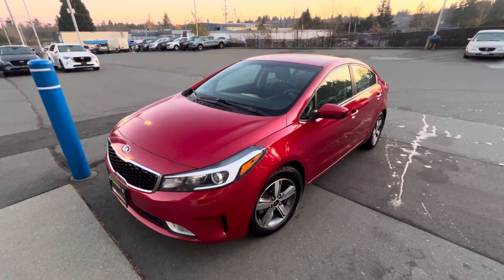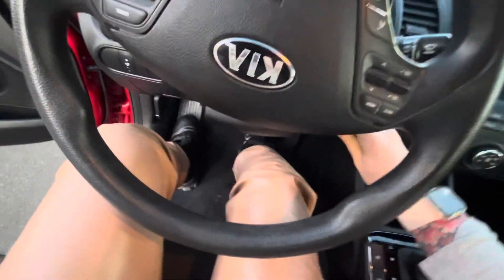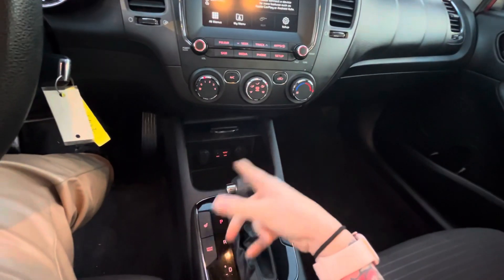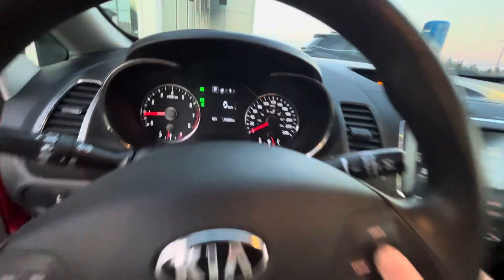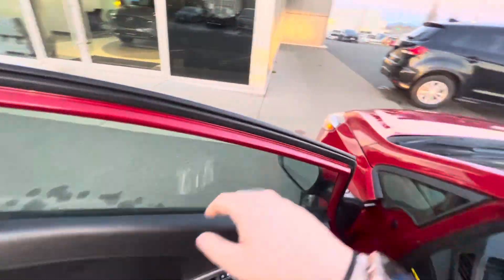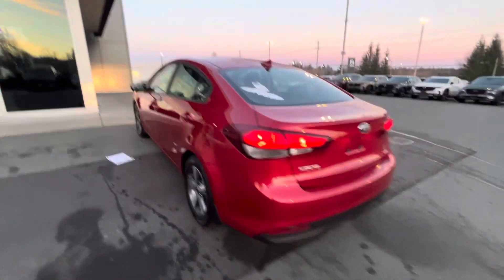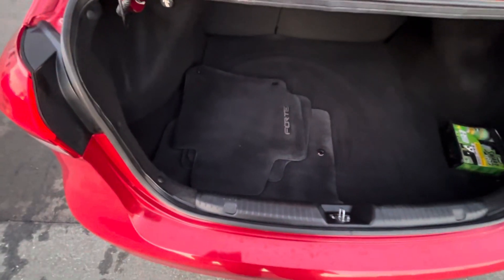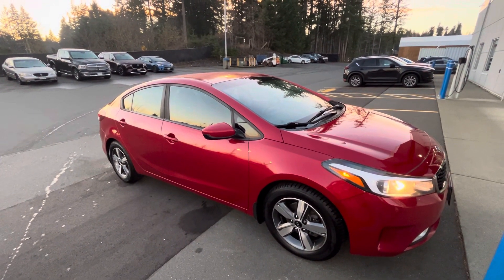Short walkaround for Katarina!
Call Megan for more information (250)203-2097!